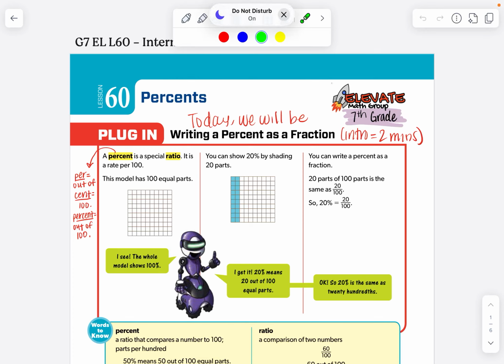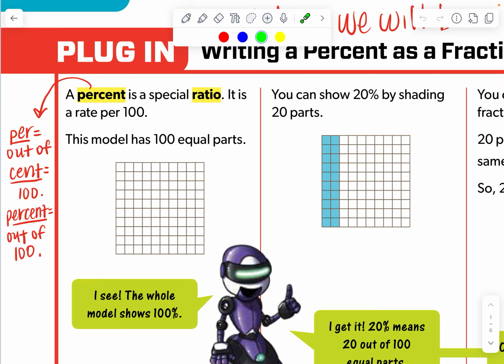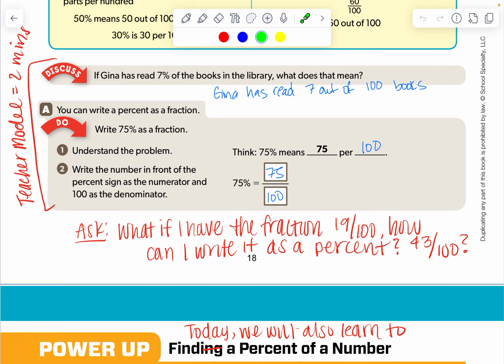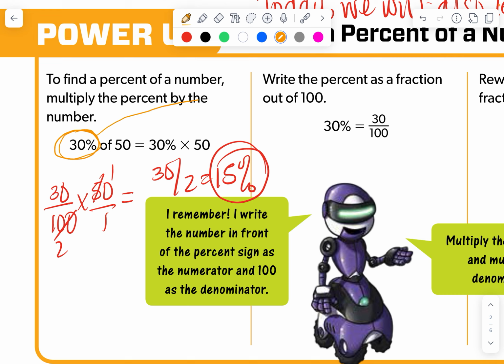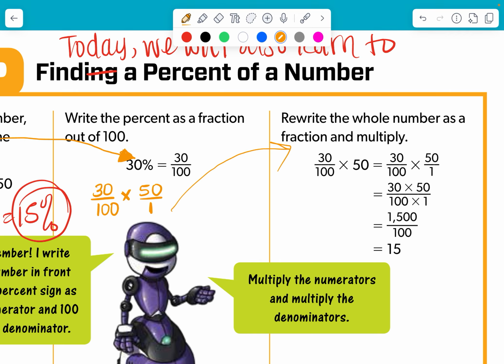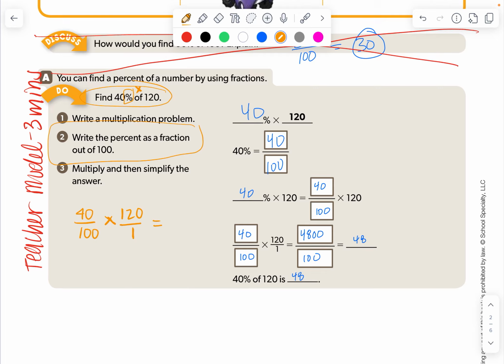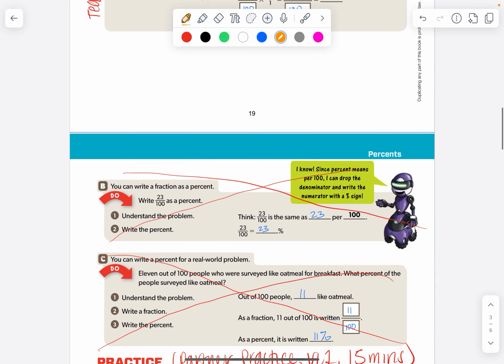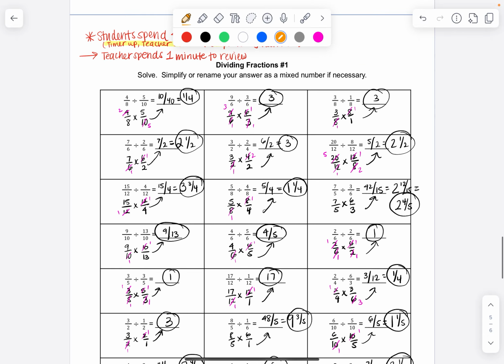7th Grade Elevate Lesson 60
Finding Percents